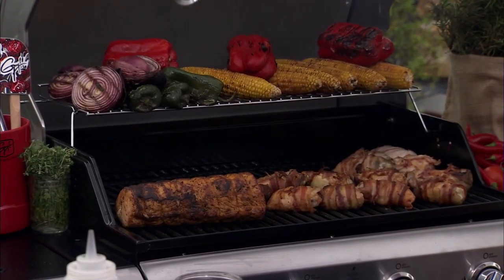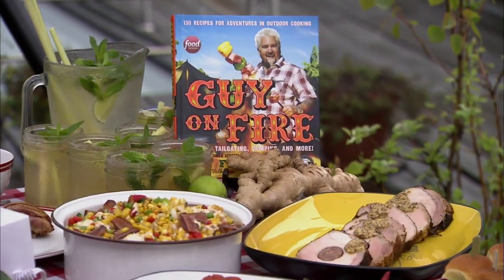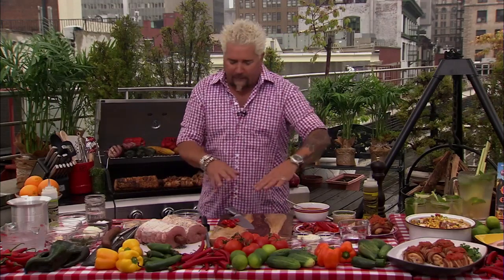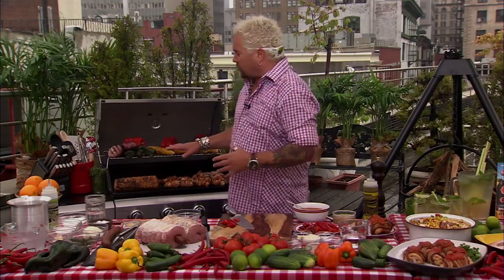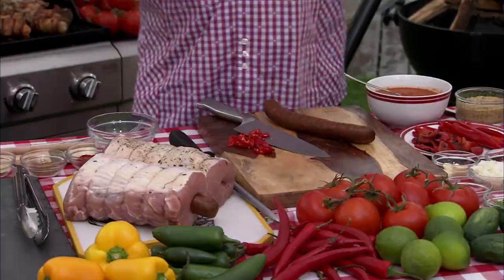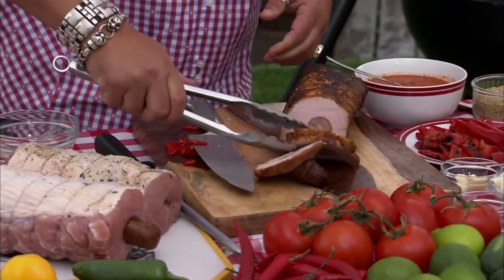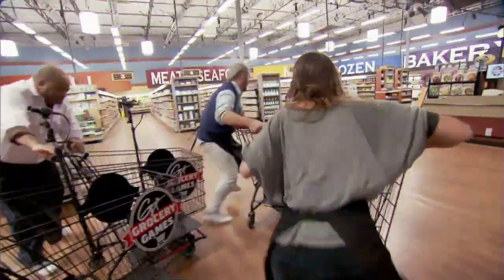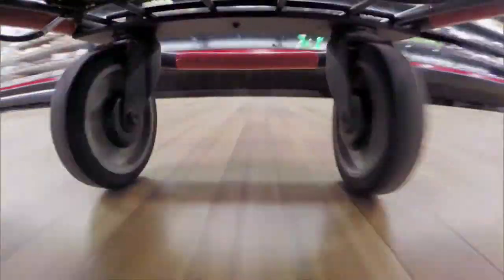Guy Fieri Exclusive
Guy Fieri